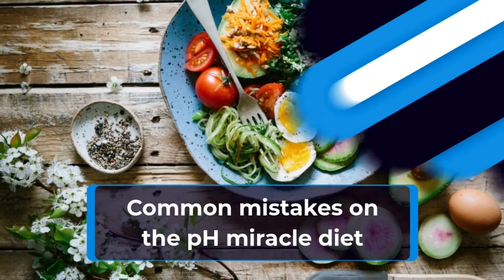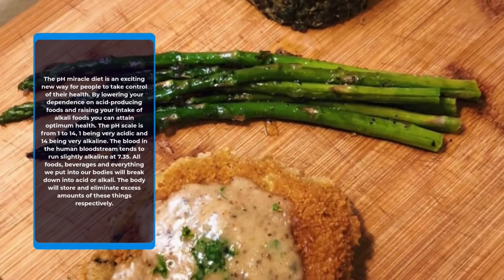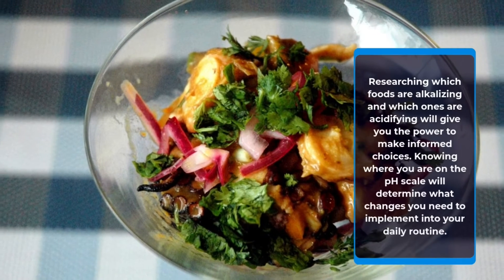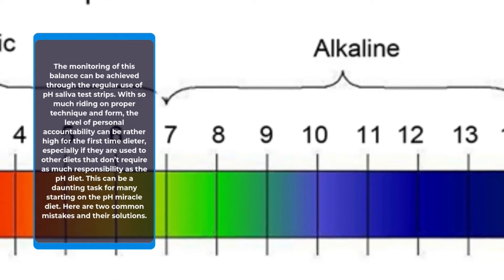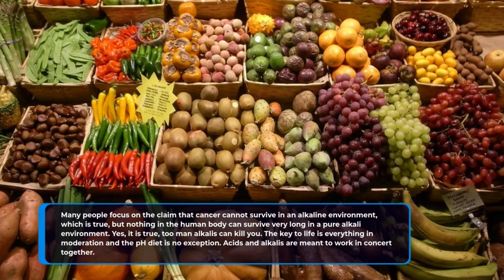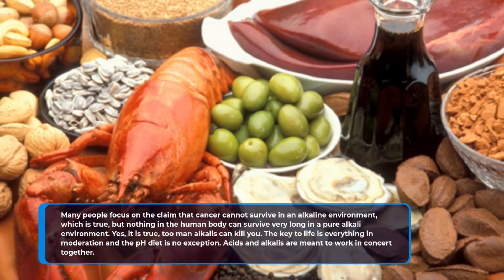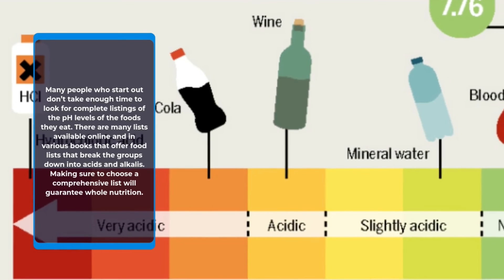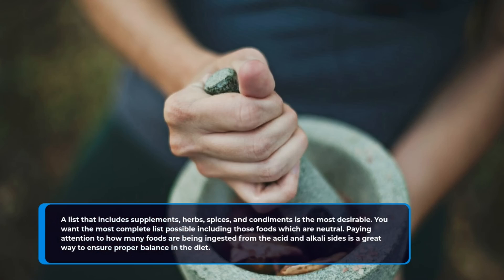COMMON MISTAKES ON THE PH MIRACLE DIET SN2 EP 26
These are some of the common mistakes people make when using the ph miracle diet, please listen closely since this might as well go a long way to help you with some of the health you are probably going through right now.